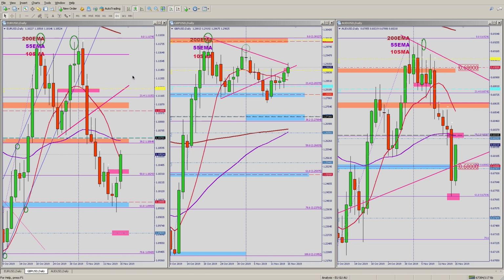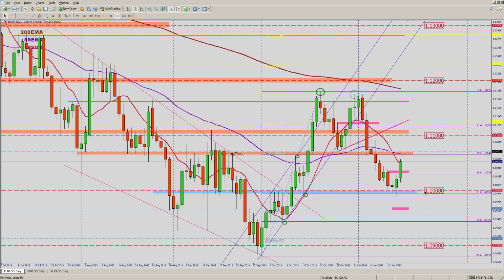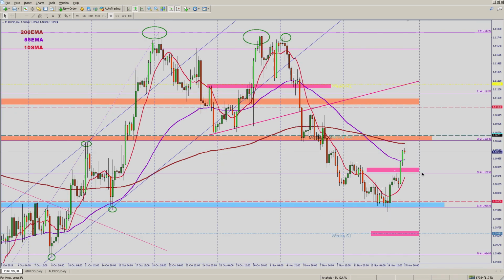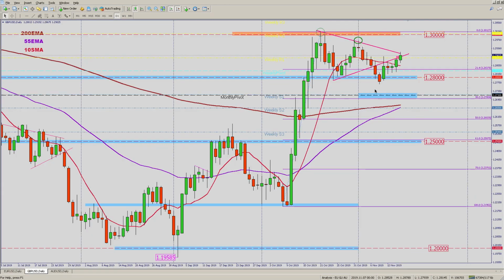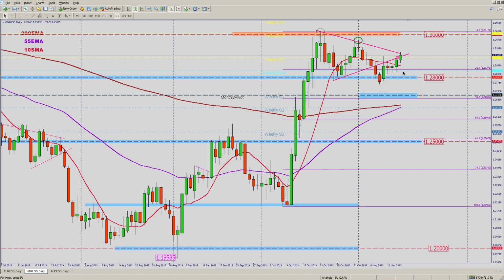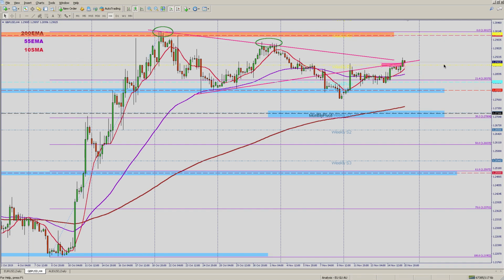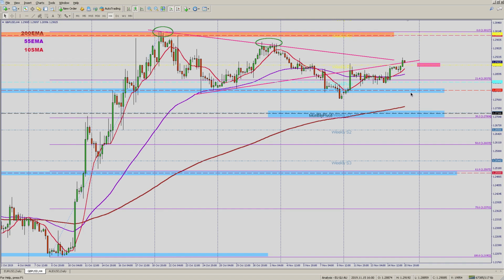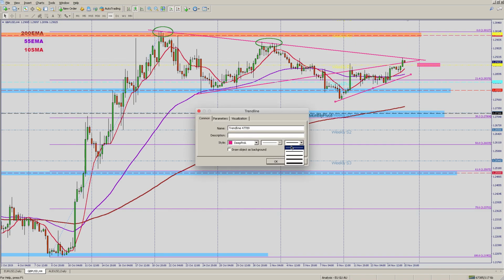EurUsd GbpUsd & AudUsd Weekly Technical Analysis (Sun-17Nov19)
Weekly analysis of Euro (EurUsd), Cable (GbpUsd) and Aussie (AudUsd) for Week 3 of November-2019.